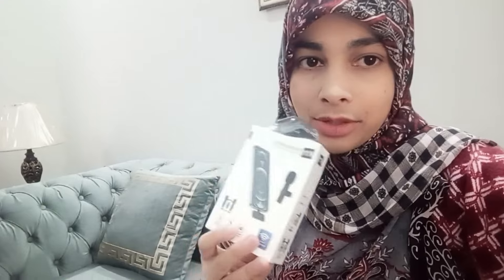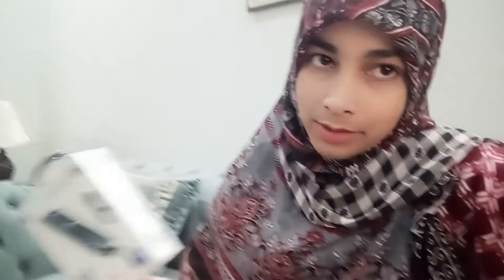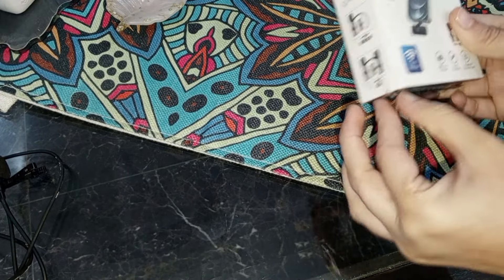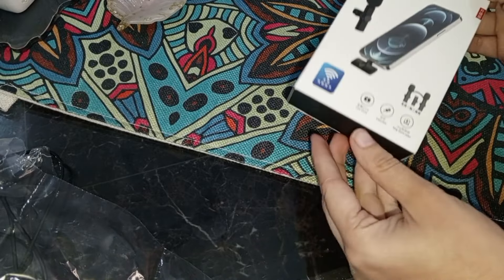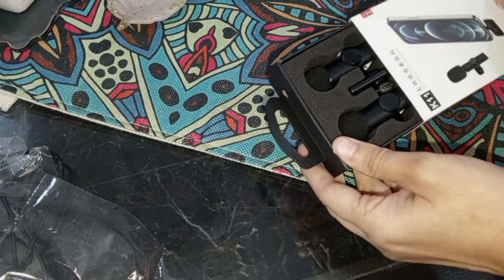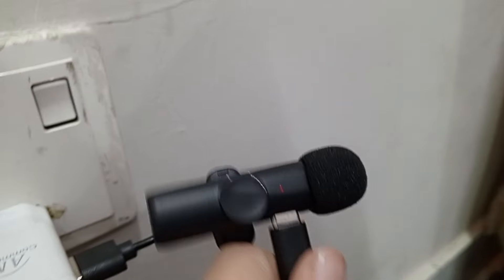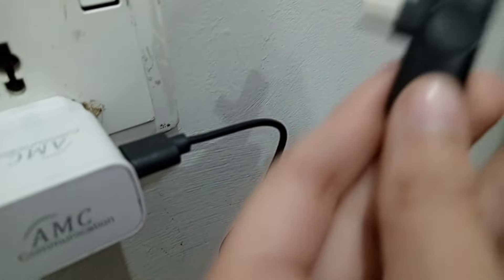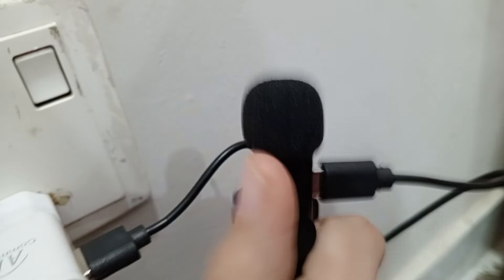Fear No More: Perfecting Resin Art with My Dream Gadget | Resin Artist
Unlock the full potential of resin art with my dream gadget! In this video, I’ll share my tips and techniques for creating beautiful resin art using my favorite tool. From blending colors to creating unique designs, you'll learn everything you need to know to perfect your resin art. Fear no more and unleash your inner resin artist!

resin
resin art
painting with resin
resin painting
working with resin
art resin
epoxy resin
beginners resin
resin techniques
just resin
resin tutorial
best resin artist
diy resin
resin pour
diorama with resin
resin crafts
resin lacing
resin pouring
alcohol ink with resin
artist till death
resin tips
resin swipe
resin dirty pour
alcohol inks and resin
resin cells
resin class
resin casting
petri dish resin art
two part resin